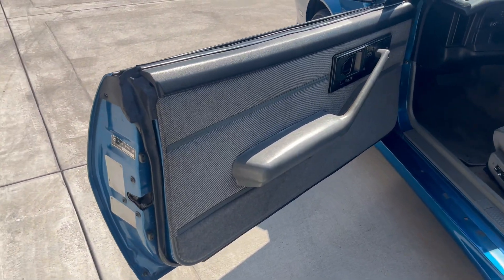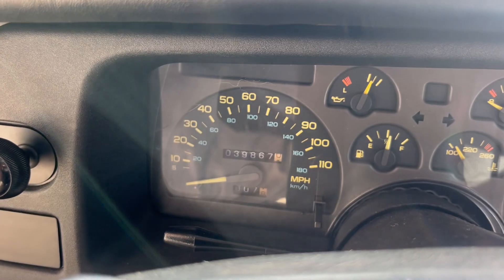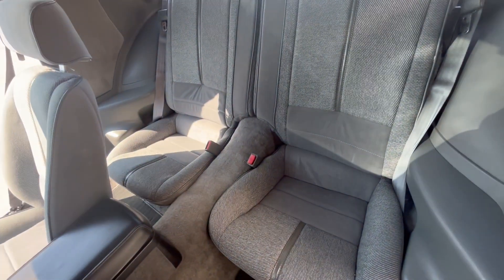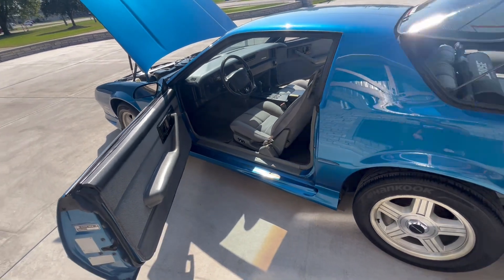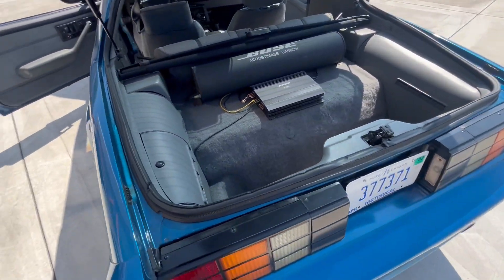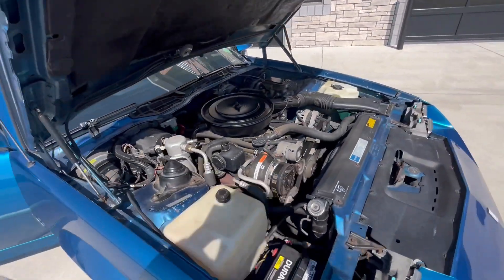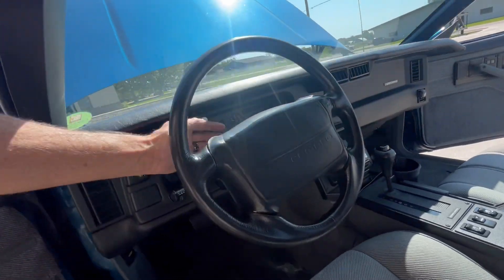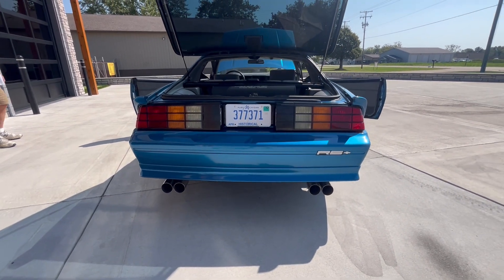1992 Chevrolet Camaro RS Coupe Walk Around and Cold Start